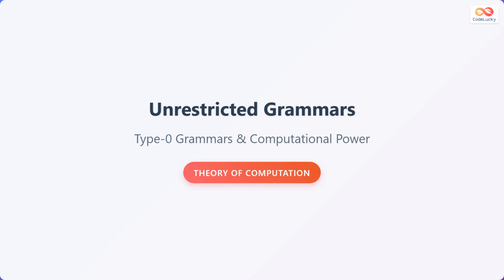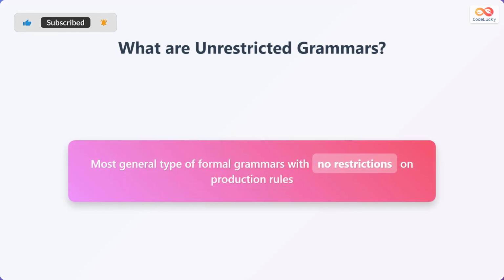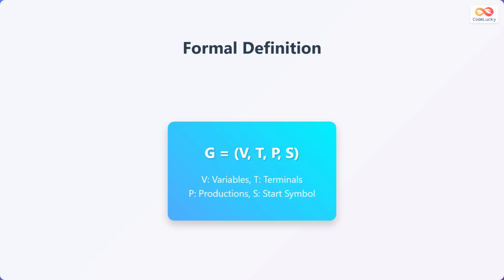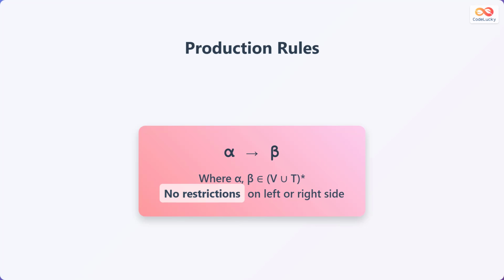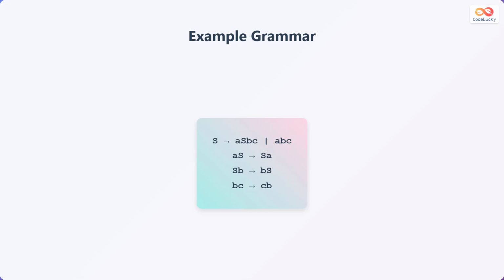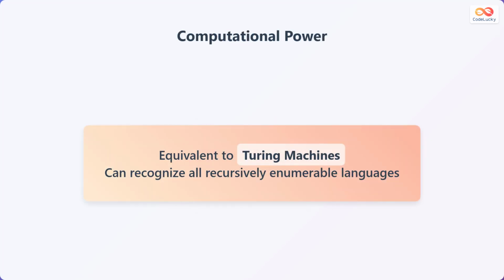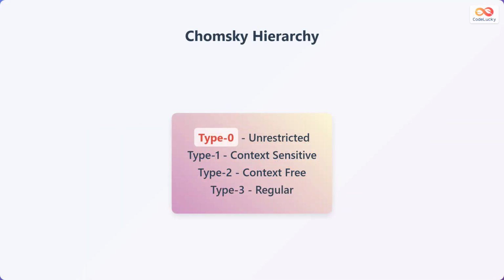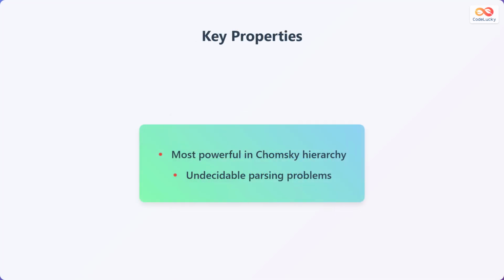Unrestricted Grammars (Type-0): Turing Machines & Chomsky Hierarchy Explained!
Dive into the fascinating world of Unrestricted Grammars (Type-0) in this comprehensive video! 🚀 Perfect for beginners, we'll break down everything you need to know about these powerful grammars.

We start with a clear definition of what Unrestricted Grammars are, highlighting their unique characteristic: no restrictions on production rules. Then, we'll walk you through the formal definition, explaining the roles of variables, terminals, productions, and the start symbol. 🤯

Next, we'll explore the flexible production rules (α → β) and illustrate them with a simple example. You'll also discover the incredible computational power of Unrestricted Grammars – they're equivalent to Turing Machines! 🤖 This means they can recognize all recursively enumerable languages. We'll also position Type-0 grammars within the Chomsky Hierarchy.

Finally, we'll cover the key properties, including their position as the most powerful grammar type, and the implications of undecidable parsing problems.

Get ready to boost your theory of computation knowledge! 🧠

Chapters:
00:00 - Unrestricted Grammars
00:12 - What are Unrestricted Grammars?
00:22 - Formal Definition
00:53 - Production Rules
01:13 - Example Grammar
01:35 - Computational Power
01:55 - Chomsky Hierarchy
02:16 - Key Properties
02:34 - Outro